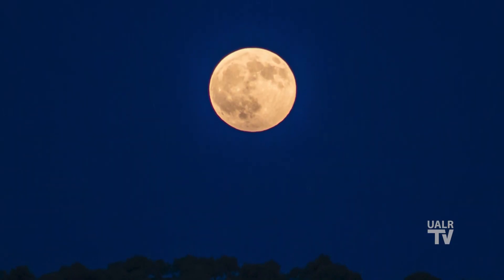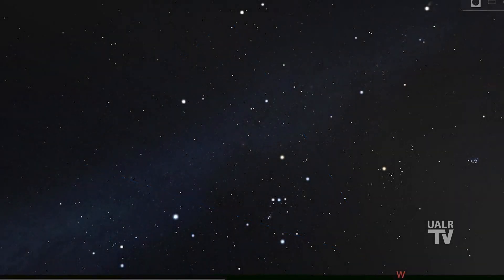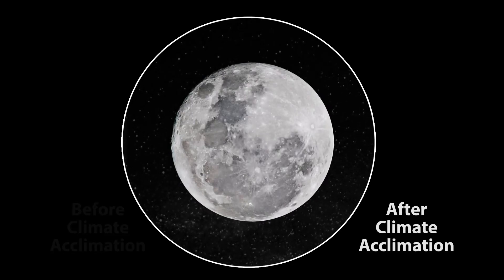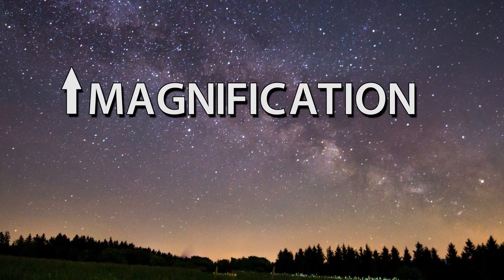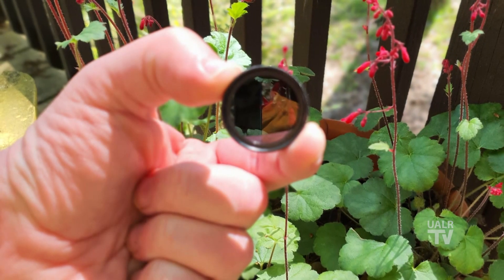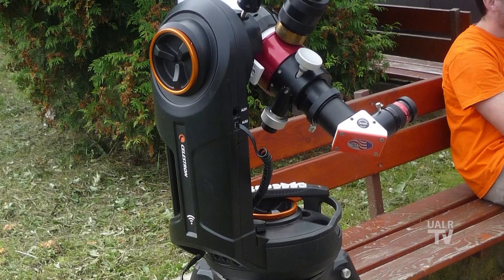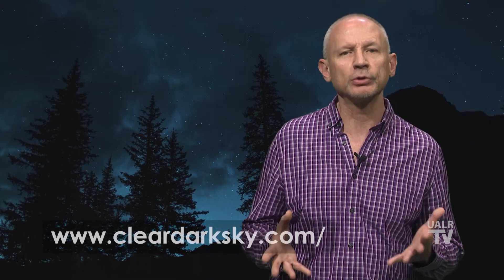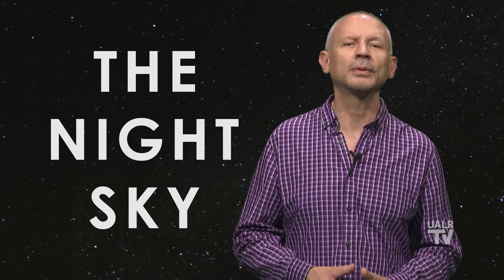The Night Sky - Tips For The First-Time Telescope Owner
The Night Sky - Tips for the First-Time Telescope Owner - In this edition of The Night Sky, Darrell Heath explains what First-Time telescope owners should know in order to get the best outcomes when viewing the night sky.

To view more The Night Sky programs -  go to ualr.edu/tv/night-sky